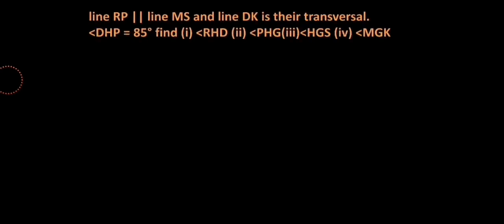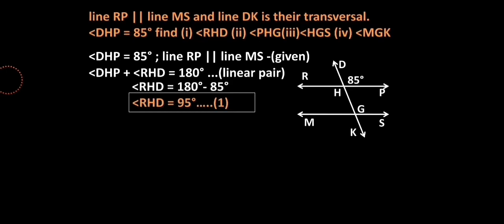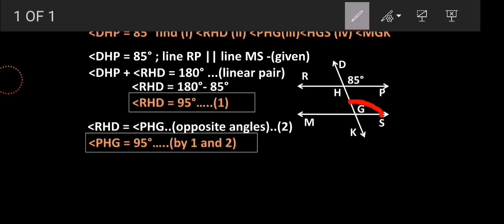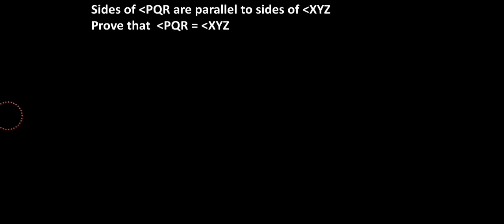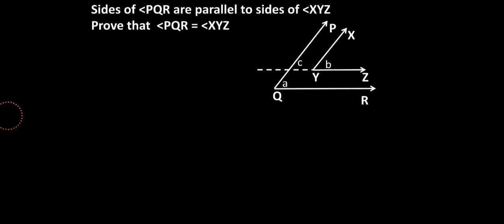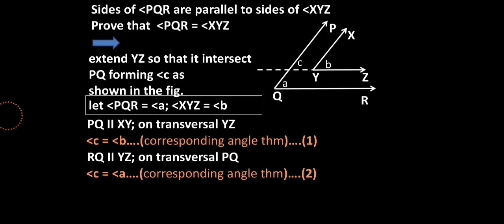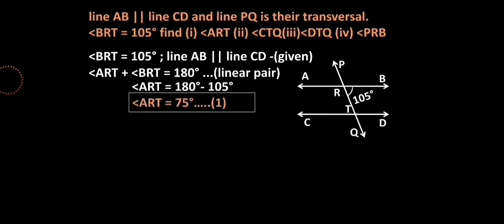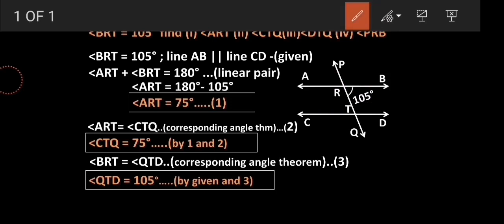class 9th Parallel line ps 2.1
Qno 1, 4, 5